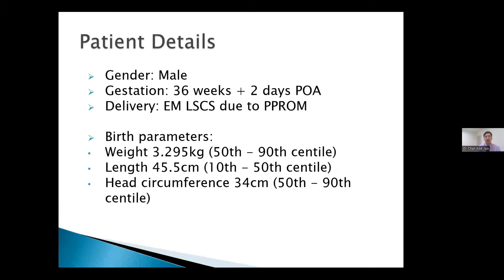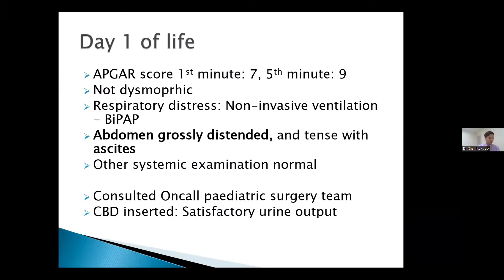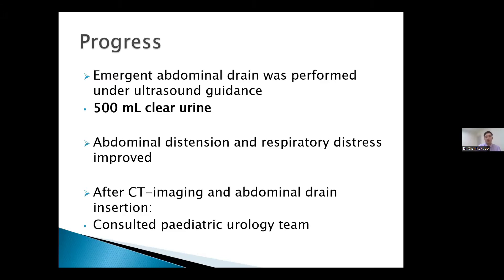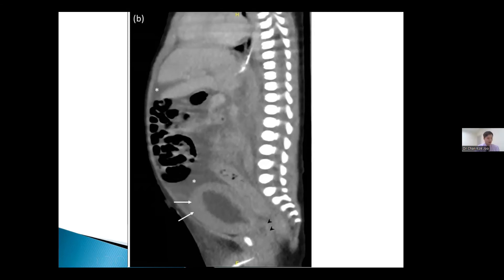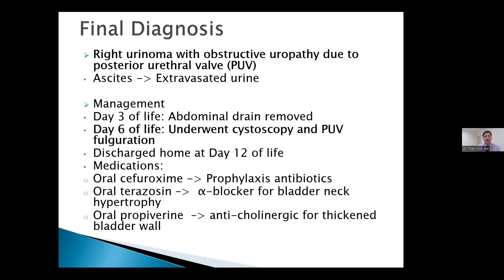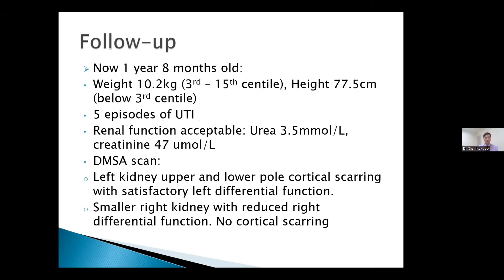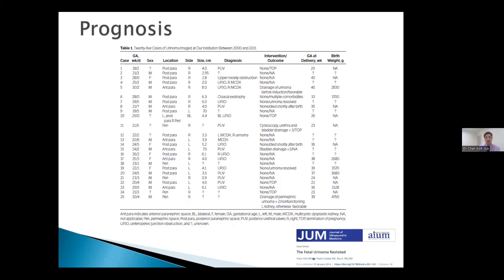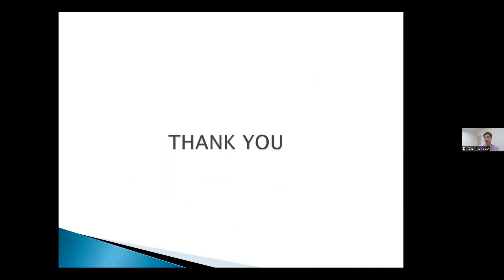An Unusual Neonatal Abdominal Cyst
Episode 26 | Part 2: An Unusual Neonatal Abdominal Cyst

Synopsis:
A 36-weeker male newborn was delivered via Caeserean section. Antenatal scans showed large intraabdominal cyst. At birth, the patient exhibited tense abdominal distension causing respiratory distress. The presentation highlights the dilemmas in diagnosis and imaging modality, and challenges faced in management.

Speaker: Dr. Chan Kok Joo (Paediatrician and Clinical Fellow in Neonatology)
Moderator: Assoc. Prof. Dr. Azanna Ahmad Kamar (Consultant Neonatologist)

Breakfast@UMHealth Producer & Director:
Head,
Visibility, Information and Communications Unit,